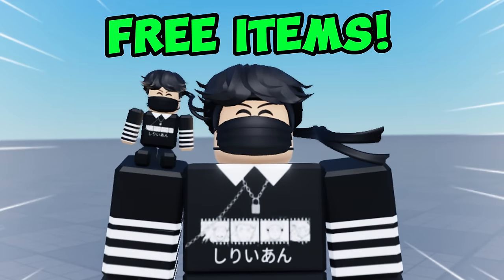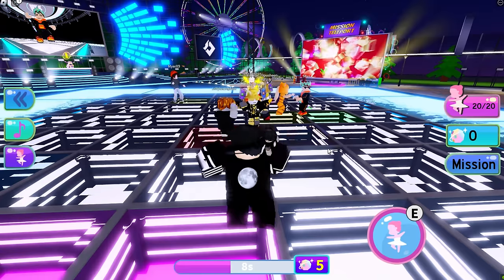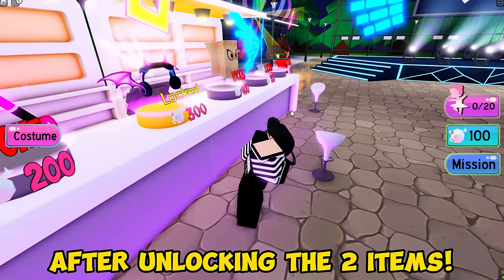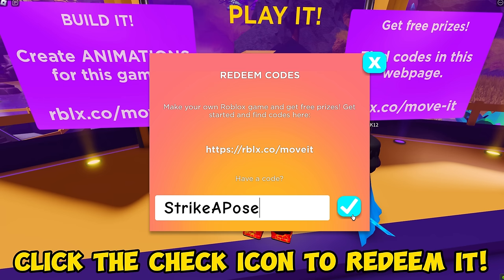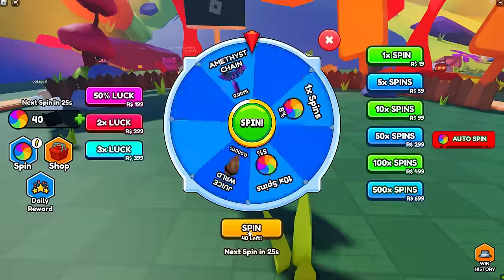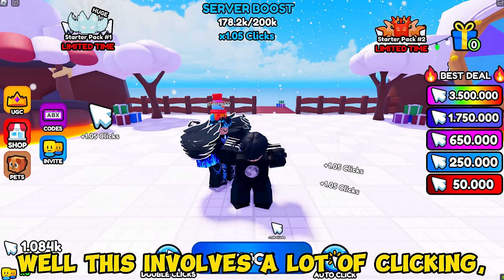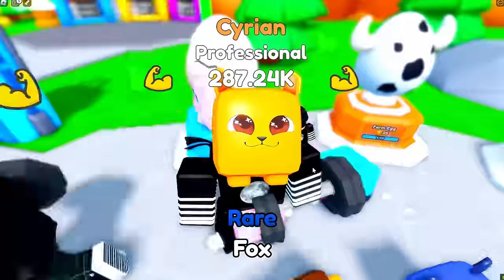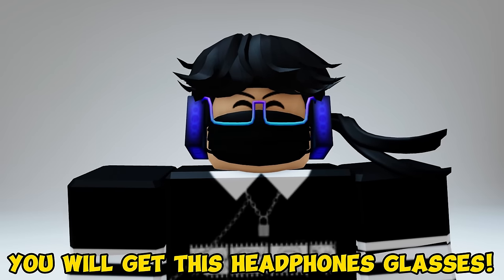Get Free Roblox Purple Items & Limiteds Now! (2024)